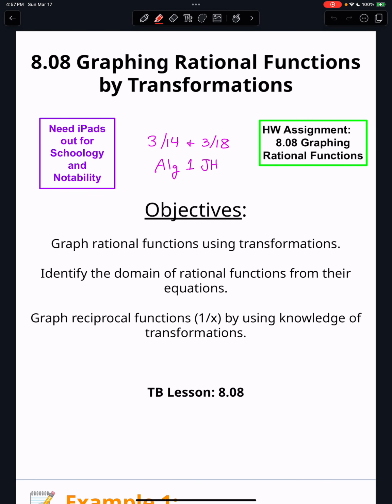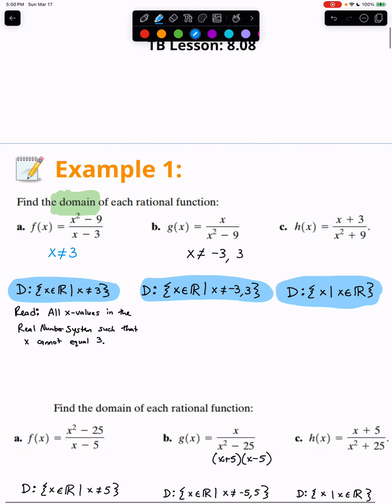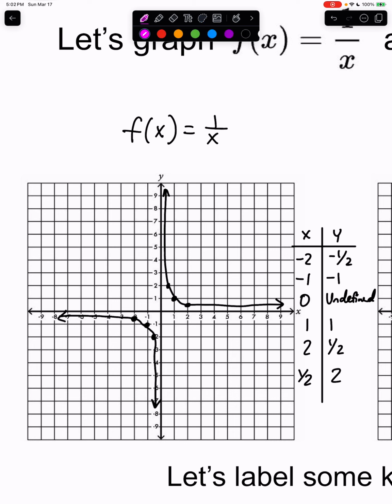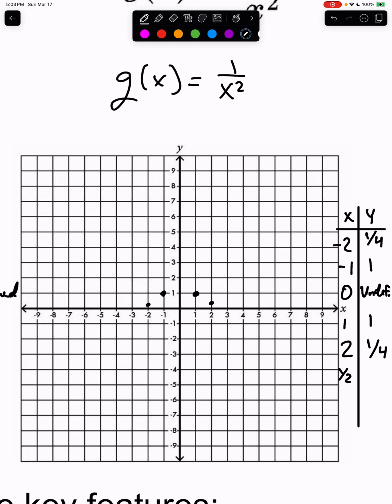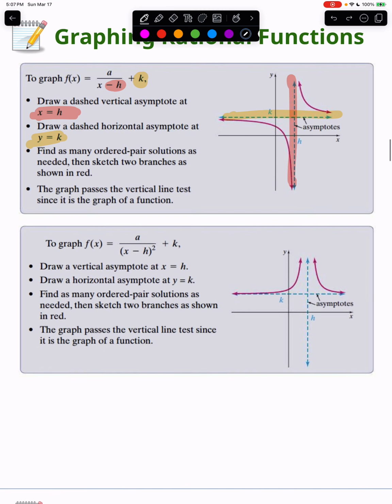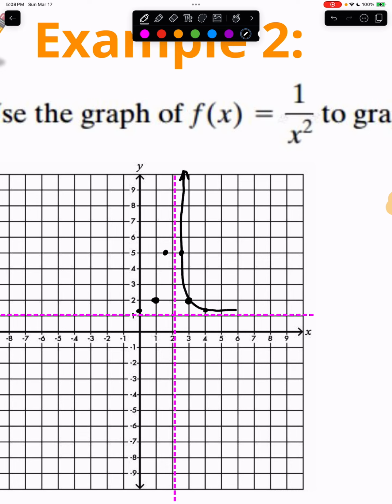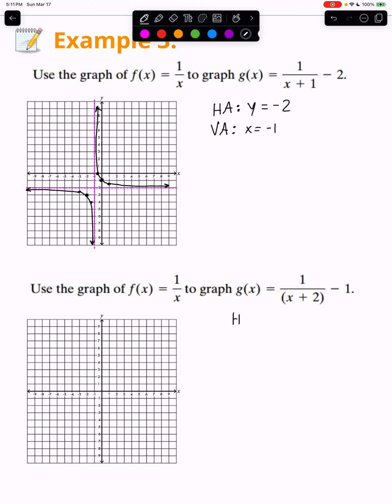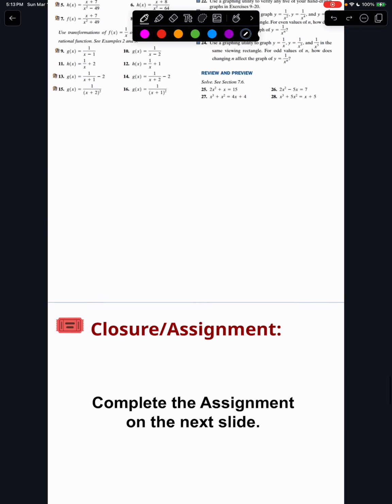8.08 Lesson Video Algebra 1 on 3/18/24